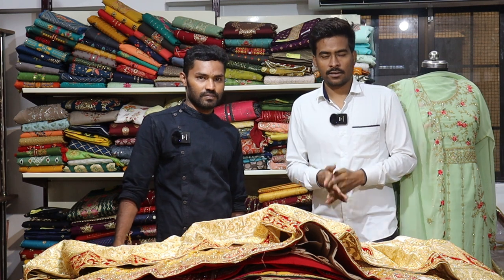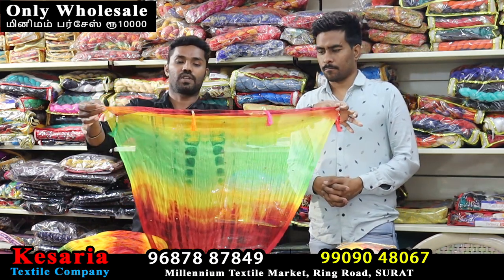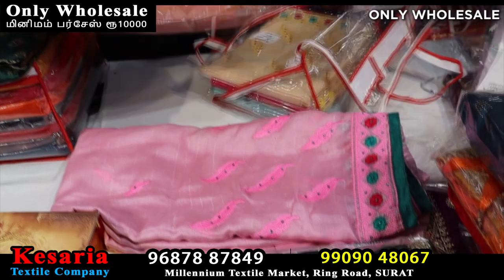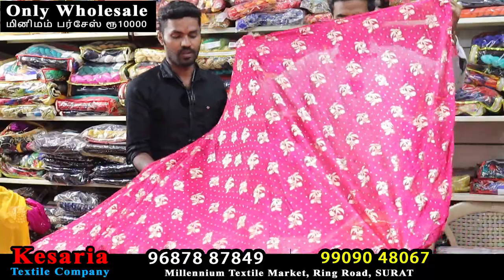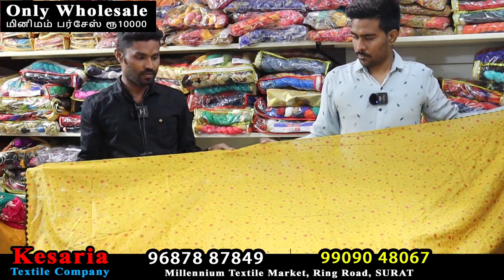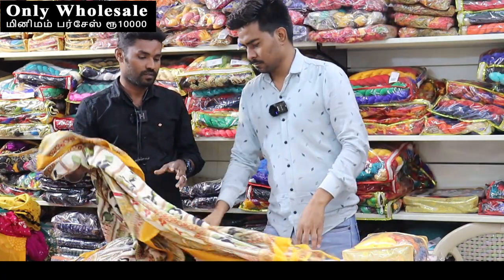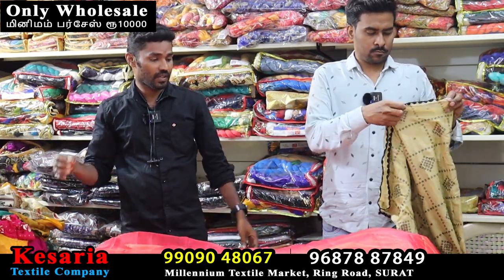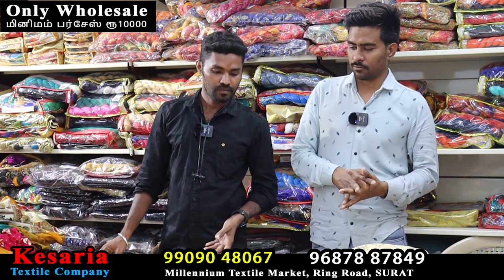வெறும் 15 ரூபாய் Cotton Shawl dupatta Wholesale Dupatta Wholesale Market Surat Surat Dupatta Market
cheapest Dupatta wholesaler & Supplier in surat textile wholesale market
Shawl, Dupatta, Cotton, Print, Rayyan, Rasamalai, wholesale shawl,

மேலும் பொருட்களை வாங்க மற்றும் உற்பத்தியாளர் & பொருட்களின் விபரங்களை அறிய கீழுள்ள LINKஐ க்ளிக் பண்ணுங்க
Kesaria Textile Company Address:🏢 B-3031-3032,
 1st Floor,
Millennium Textile Market
, Ring Road,
Surat,
Gujarat,
India - 395002

Kesaria Textile Company

If any shop or business promotion contact  விளம்பர தொடர்புக்கு

உங்களுடைய தொழில் அல்லது கடையை சார்ந்த விளம்பரங்கள் நமது சேனலில் ஒளிபரப்பு செய்ய
viyabaramulgam

" VIYABARAM ULAGAM" YouTube Channel Is Only For The Information. Our Videos Are Created Only for Provide Educational Market Information. If You Deals or Purchase Anything Will Be at Your OWN RISK. It's All Depend On Your Business Plan and Your Hard & Smart Work. Please You MUST SURVEY and Make RESEARCH Before Doing Any Business or Purchase Any Products.
surat sarees wholesale market
 Latest Saree catalog designs online in bulk from manufacturer, distributor, dealer. Wholesale shop for Designer, Party, Casual Wear, Silk sarees

sarees manufacturer and supplier provide wholesale price sarees for online shopping in Surat wholesale markets
surat sarees wholesale online